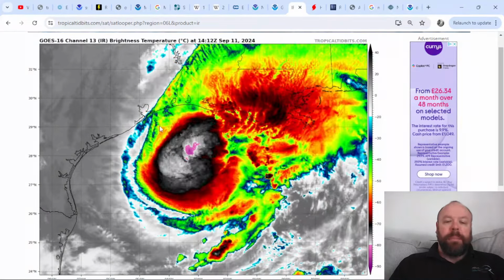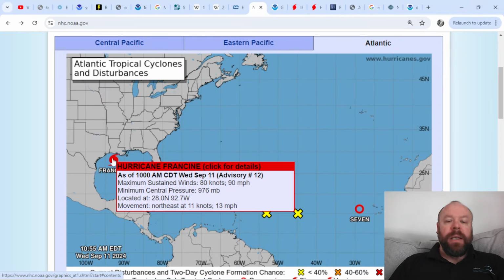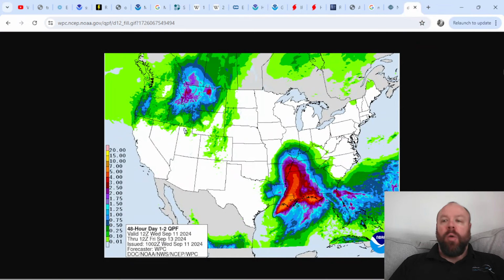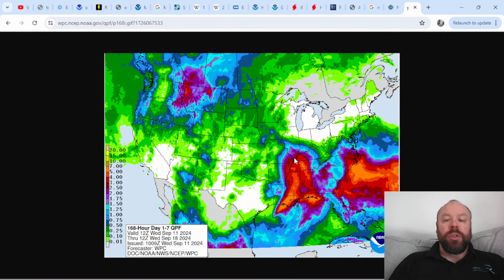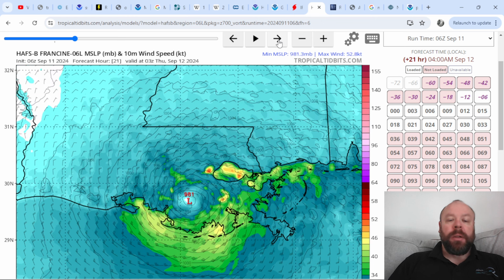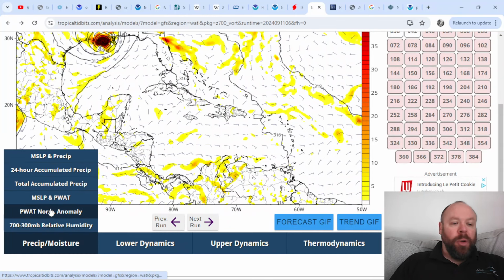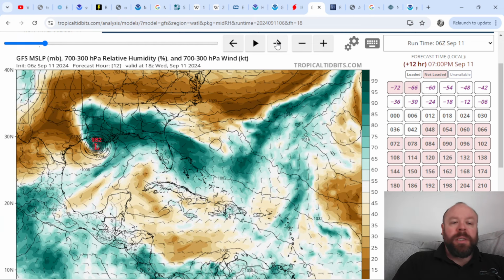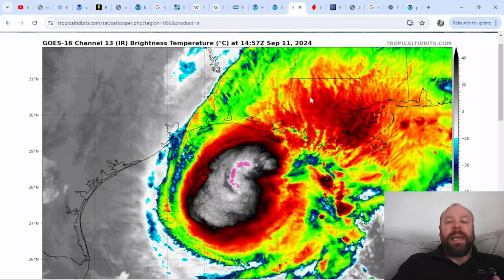90 mph HurricaneFrancine To Make Louisiana Landfall Today Bringing Significant Flood Threat!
**NEW** Europe September Outlook (Look back at Summer 2024)

Early Thoughts On Winter 2024-25 & Factors to Consider Even in Mid Summer!

SEASONAL FORECASTS